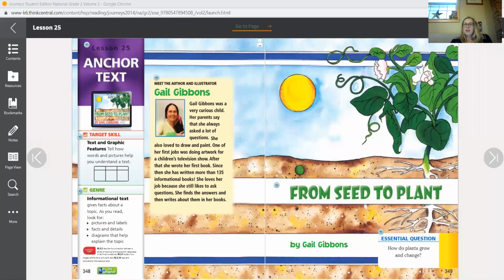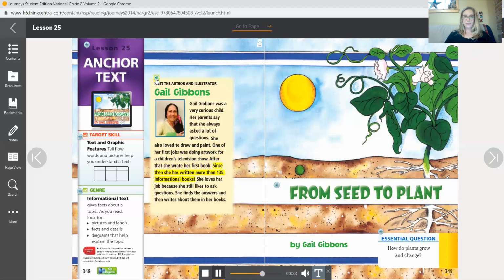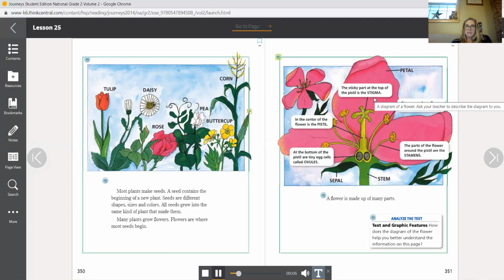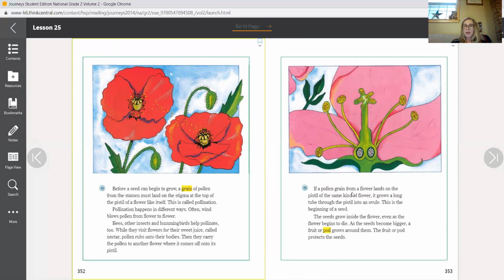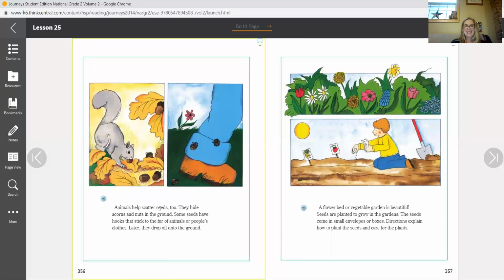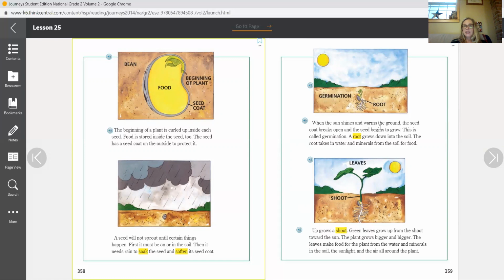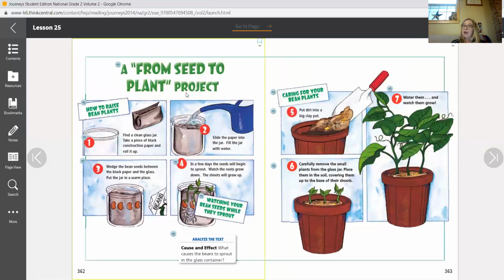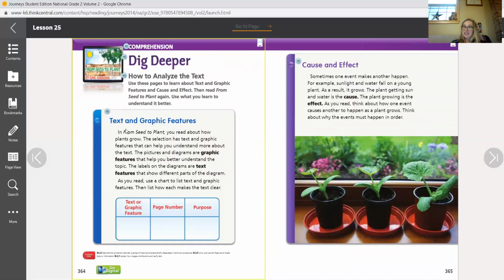Read Aloud of From Seed to Plant Lesson 25